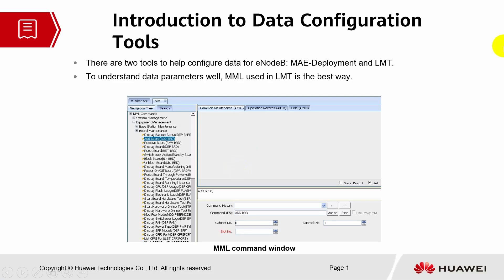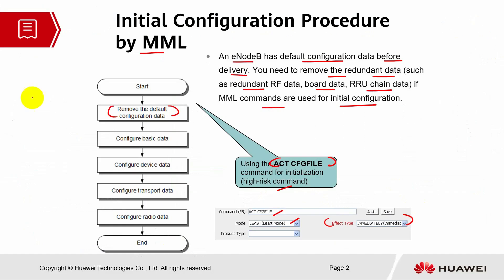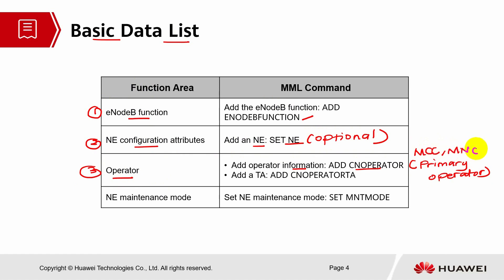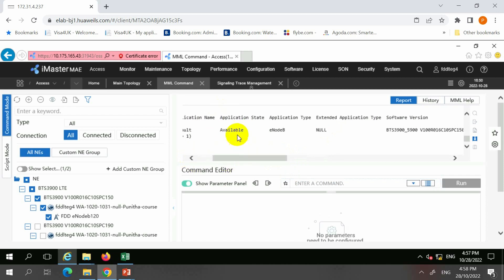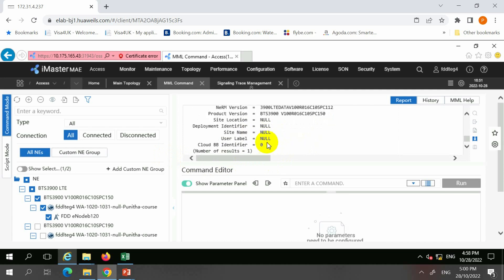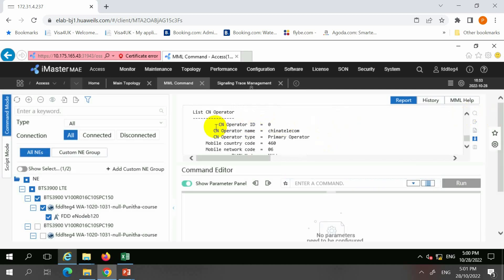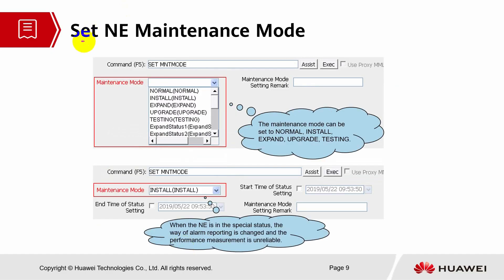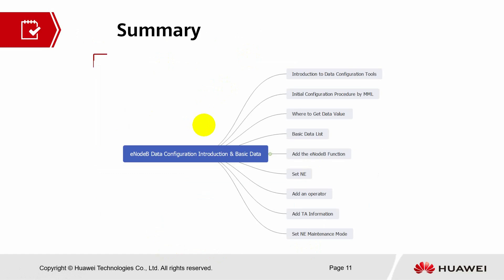01 eNodeB Data Configuration Introduction and Basic Data